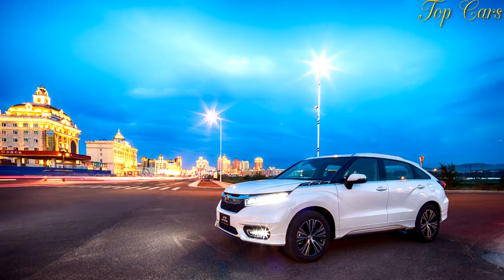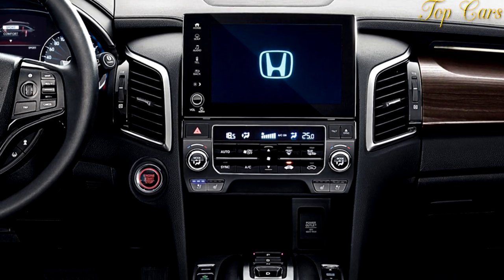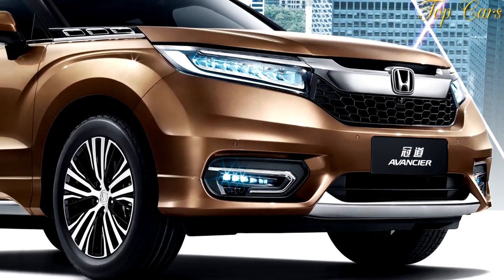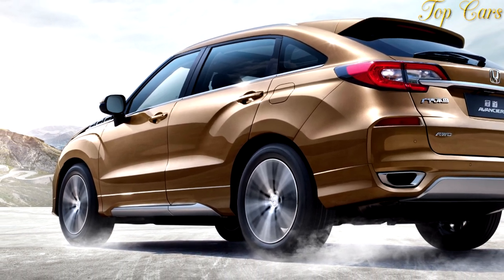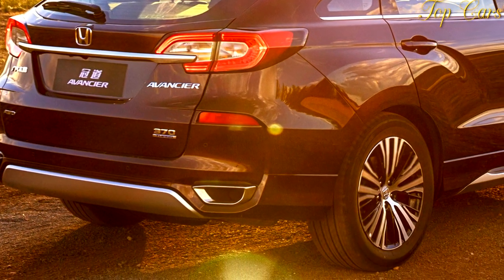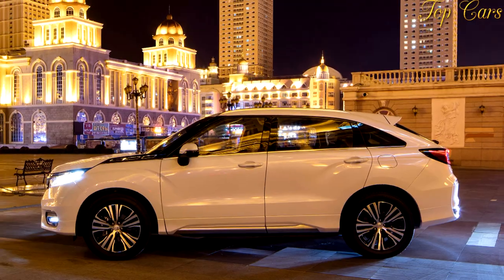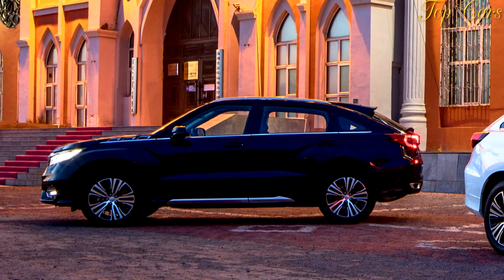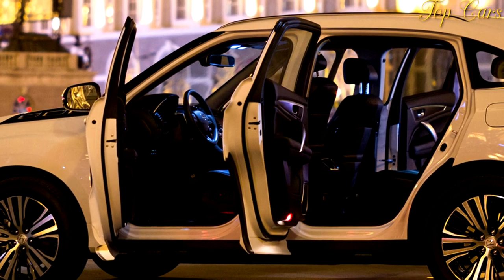2017 Honda Avancier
2017 Honda Avancier Best Car

2017 Honda Avancier Amazing SUV

Honda Motor (China) Investment Co., Ltd., a wholly-owned Honda subsidiary in China, today exhibited the world premiere of the all-new SUV model, Avancier (Chinese name: ??/Guandao) at Auto China 2016*. The all-new Avancier will become Honda’s top-of-the-line model in China.The 14th Beijing International Automotive Exhibition (Auto China 2016)
Press days: April 25 - 26, Trade days: April 27 - 28, Public days: April 29 - May 4, 2016

The all-new Avancier was developed as Honda’s new flagship SUV model in China, which features a spacious cabin and high-quality driving experience. For the first time among all models sold by Honda in China, Avancier is equipped with a 2.0-liter turbo engine that realizes a dynamic driving experience. Moreover, Avancier is equipped with the Honda SENSING™ suite of advanced safety and driver-assistive technologies. Adopting such advanced technologies of Honda, the all-new Avancier SUV will provide customers with further enhanced joy of mobility.

The all-new Avancier will go on sale before the end of 2016 from Guangqi Honda Automobile Sales Co., Ltd., a sales subsidiary of Guangqi Honda Automobile Co., Ltd.

In addition to all-new Avancier, Honda will exhibit the all-new Civic (Dongfeng Honda Automobile Co., Ltd. product) which was recently introduced on April 12, 2016, as well as the all-new Accord Hybrid (Guangqi Honda product) which will be the first hybrid model Honda will produce locally in China.Comments by Takahiro Hachigo, President, Chief Executive Officer and Representative Director of Honda Motor Co., Ltd.:
“We are so grateful that our sales in China reached the 1 million unit-milestone in 2015. We view 2016 as a year for us to make another leap forward. We will begin local production of our hybrid vehicle and turbo engines and further accelerate the localization of our business. Honda will continue taking on new challenges in China.”